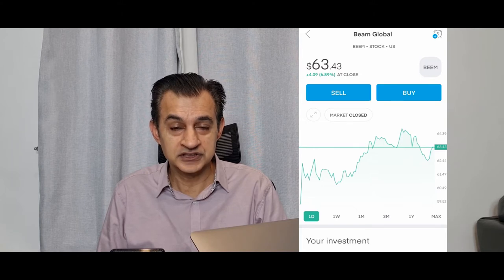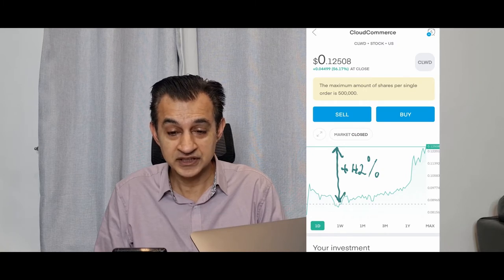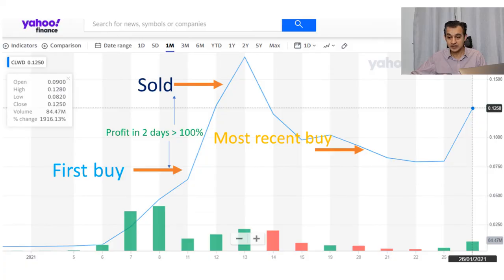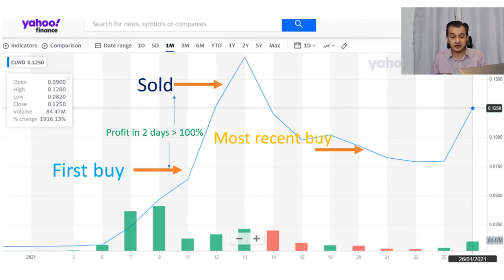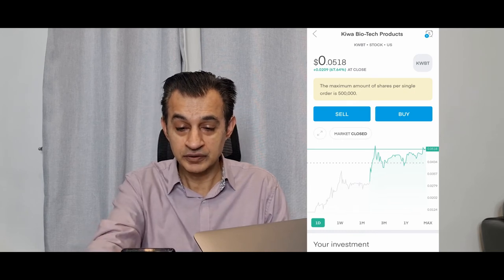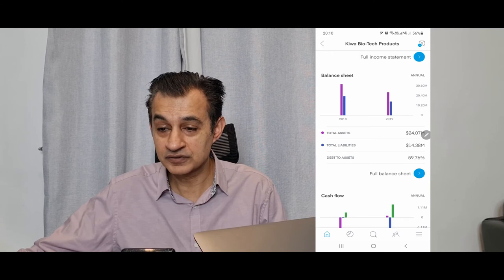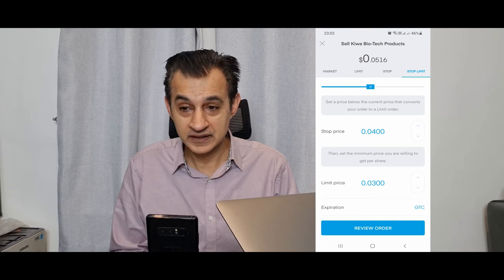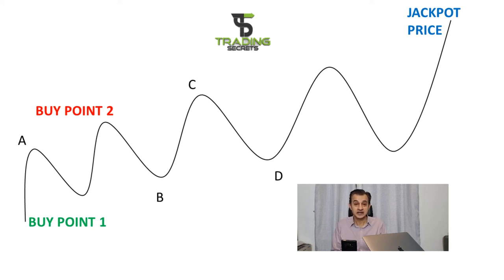CLWD Cloudcommerce Inc - Stock Update and Analysis Potential to Rise even further with BREAKING NEWS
Cloudcommerce stock analysis and breaking news which could boost the share price higher.

Lesson 9: The use of stop losses to prevent you from losing your profits. When and how to use them for the best potential profits.

I have over 20 years experience teaching business, accounting, law and economics. I will be sharing my knowledge and trading strategy to reduce your risk by providing lessons in each video to boost your potential gains in the stock market. Follow me on this journey to success and profits.